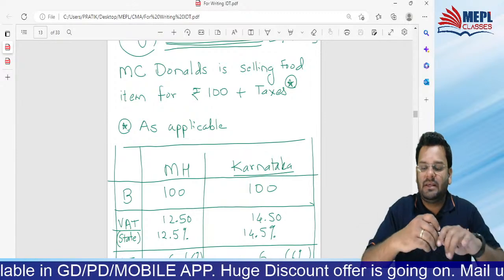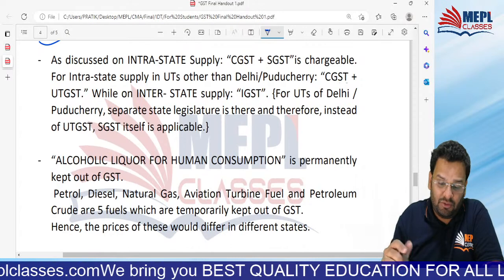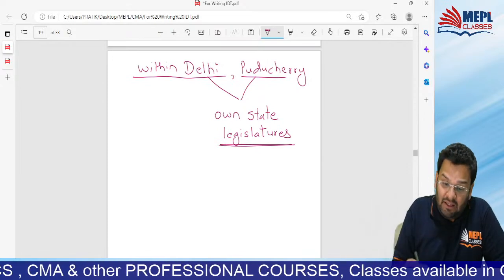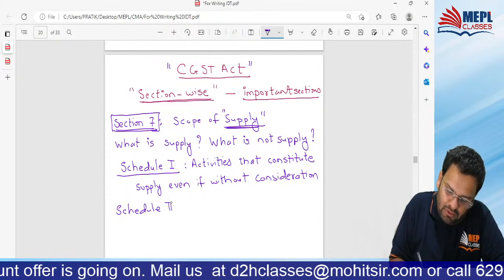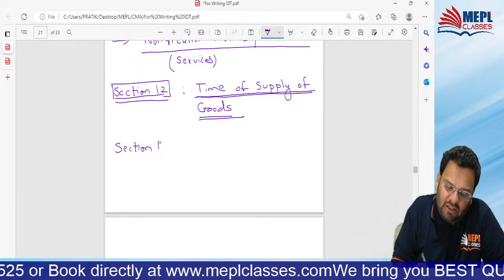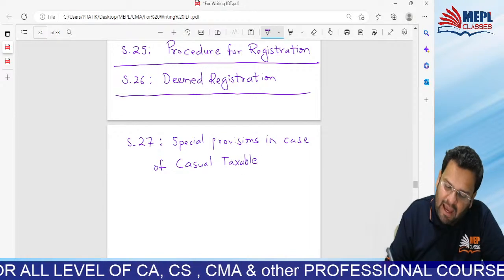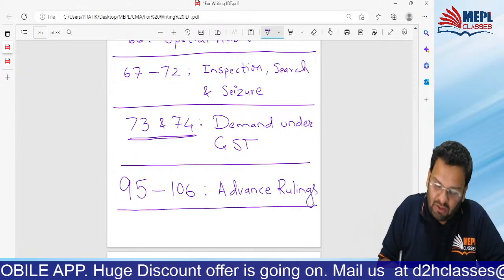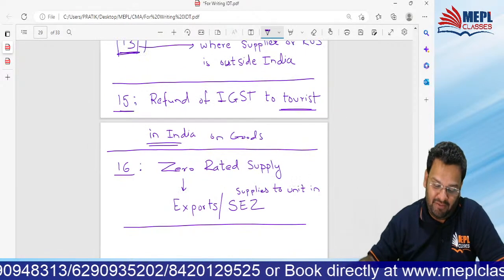CMA Final June/Dec 23 | Indirect Tax New Batch - 2nd Class | MEPL- Pratik Neve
➤ To Book Our Video Lectures, Click The Link Below So That Our Team Can Contact You.

MOHIT AGARWAL Sir is a first class graduate from St. Xavier's College . He is a Chartered Accountant, Company Secretary and was placed in merit list (RANK HOLDER) securing ALL INDIA HIGHEST in Auditing and Assurance at the final level. He has won many scholarship awards, gold and silver medals throughout his academic life including scholarship from institute for his ALL INDIA RANK 1. He possesses a vast experience of teaching (since 2007)Accountancy, Law, Audit, Cost Accountancy to students of highly competitive courses like CA, CS, CMA and has addressed a number of courses and seminars organized by Professional Institutes. Students find his classes hard to miss because of his innovative and passionate teaching style full of positive energy, knowledge and enthusiasm. His sincere contribution in the field of QUALITY in education is praiseworthy.

I Hope You Guys Enjoyed This Video On "CMA Final Dec 23 | Indirect Tax New Batch - 2nd Class | MEPL- Pratik Neve". See You In The Next Surprising ⏭️ Session. Let Us Know Your Doubts And Feedback in The Comment Section.